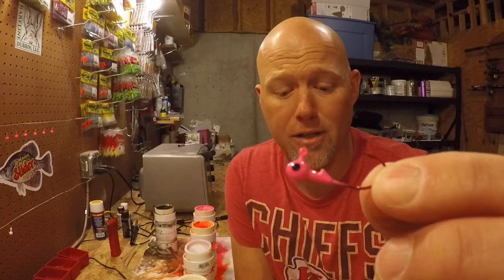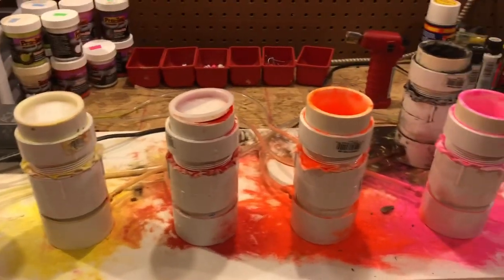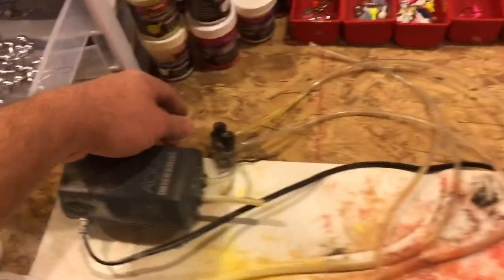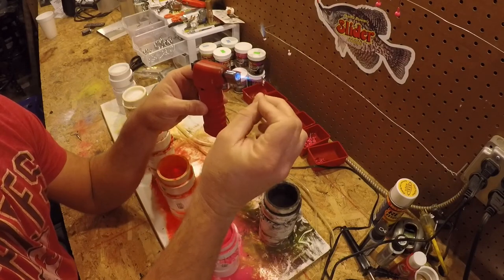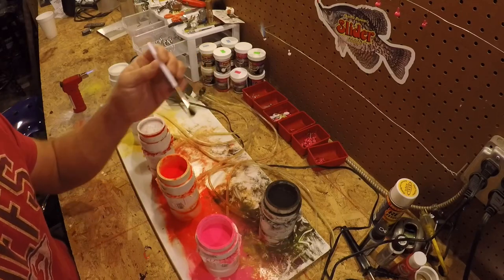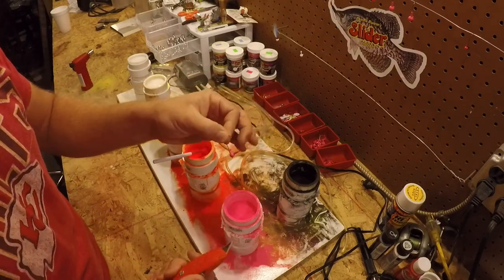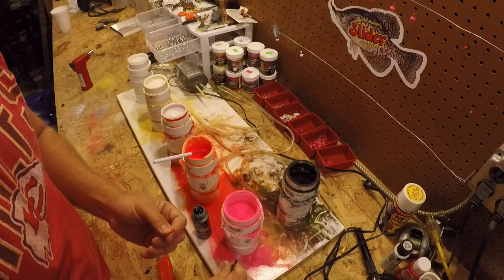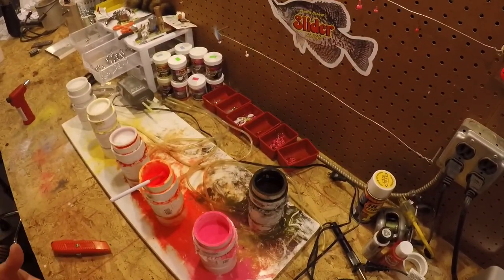Powder painting jig heads using fluid beds.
My process for painting jig heads